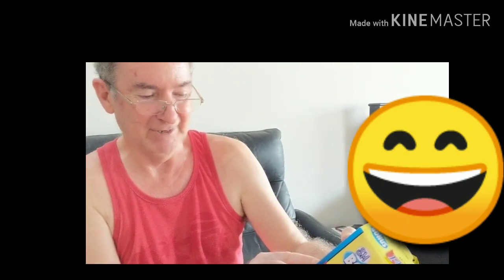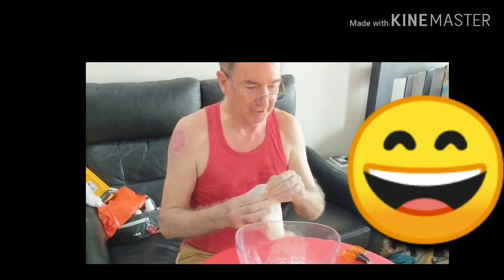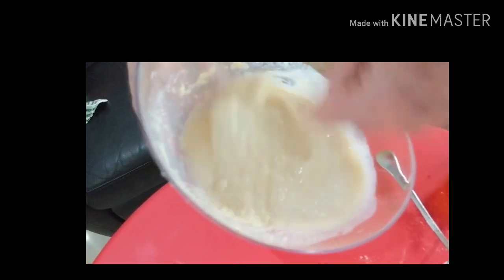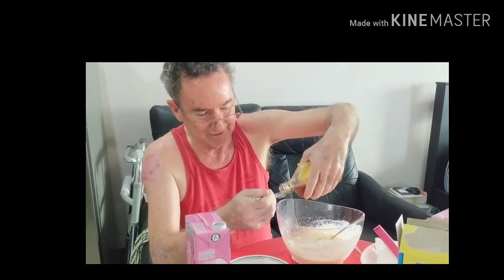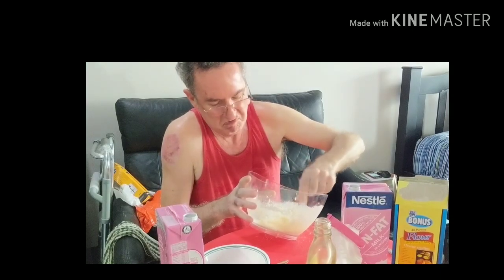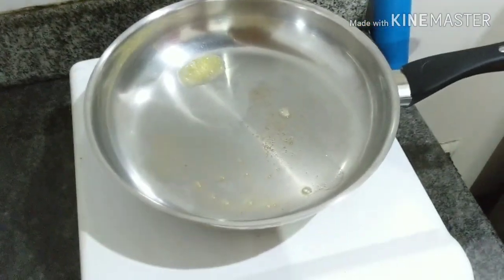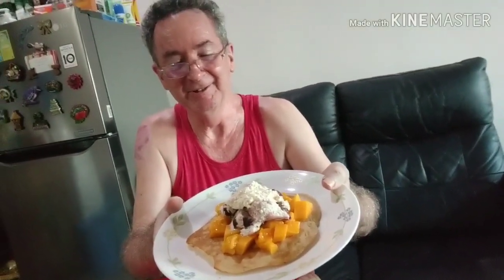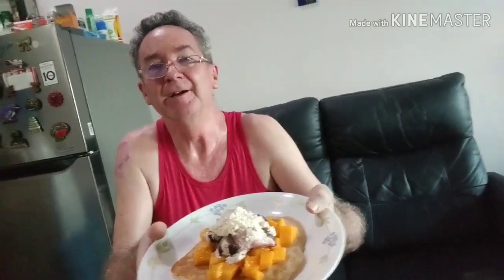AFAMS UNEXPECTED SURPRISE | PANCAKES BY AFAM